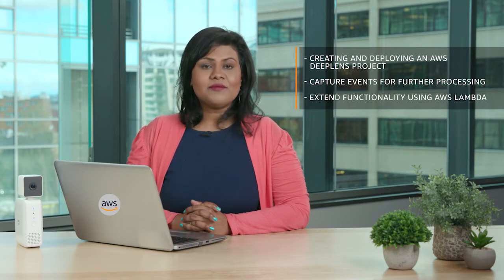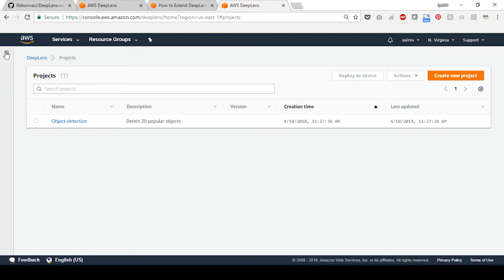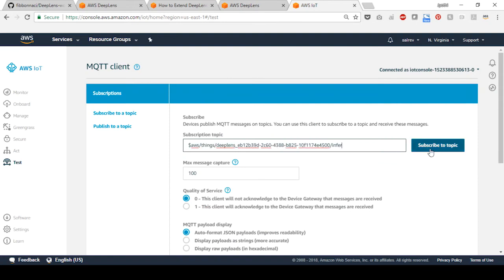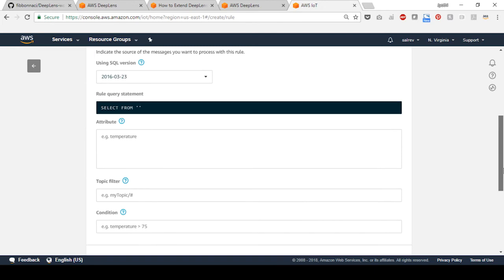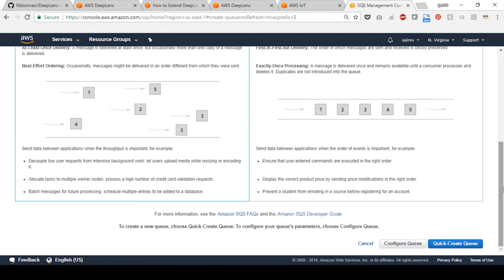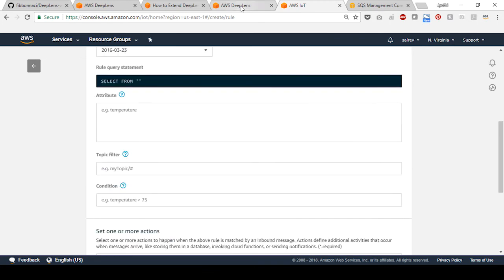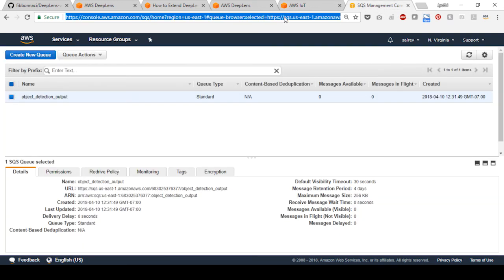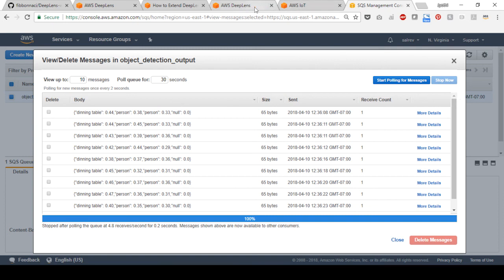How to Extend a Deep Leaning Project with AWS DeepLens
This step-by-step tutorial will help guide you through extending a model with AWS DeepLens. You will capture the events from your AWS DeepLens model and put them in a queue ready for further processing. You can then extend the models utilizing AWS Lambda functions.